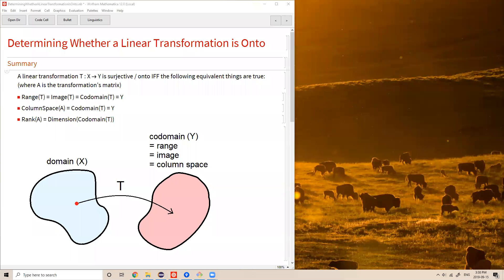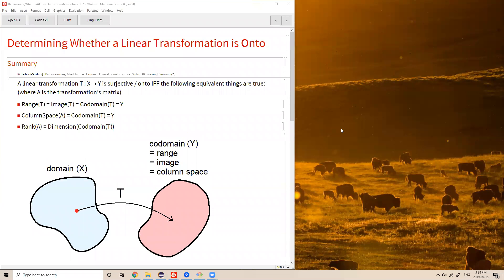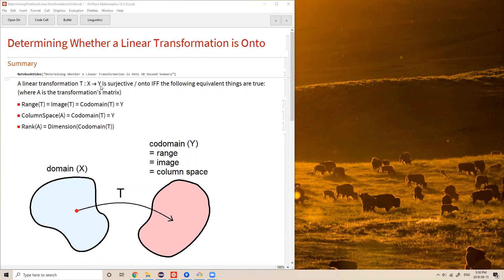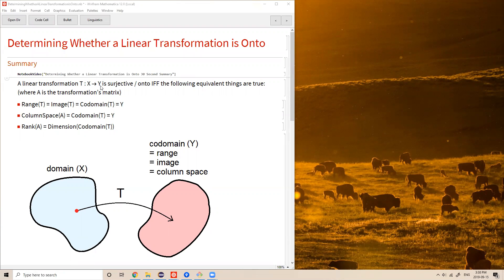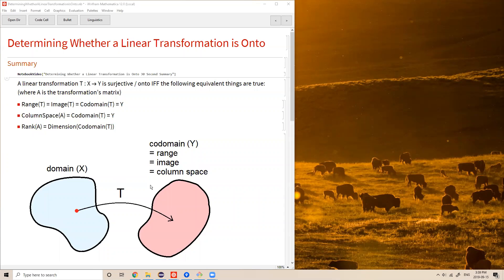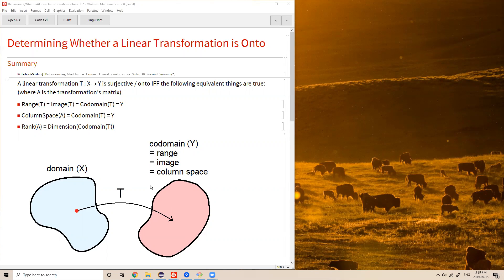Determining Whether a Linear Transformation is Onto 30 Second Summary